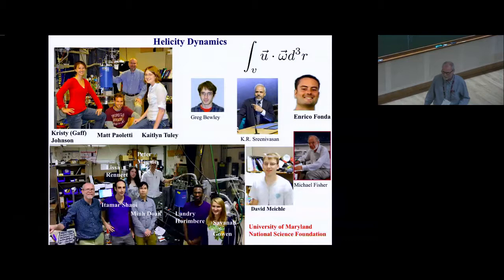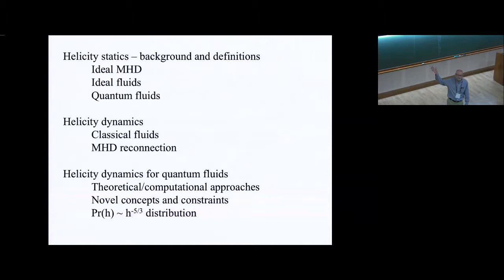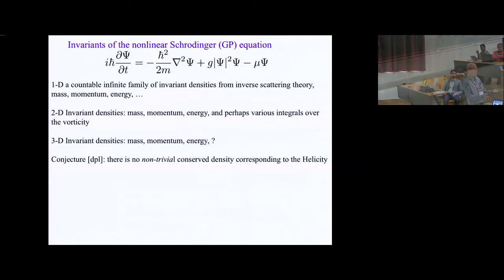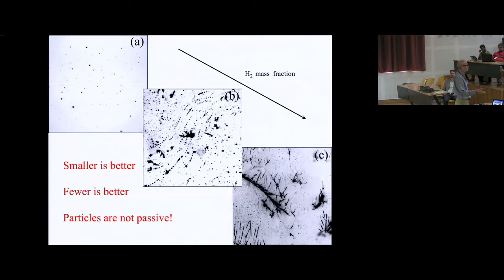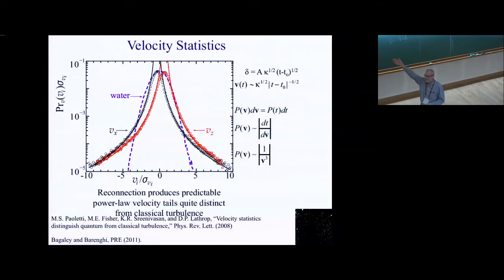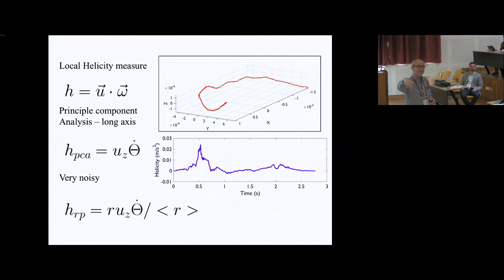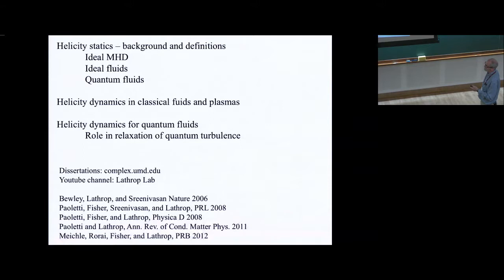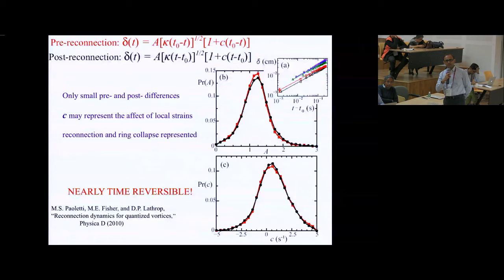Helicity in quantum and classical turbulence experiments by Daniel Lathrop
Turbulence from Angstroms to light years

The study of turbulent fluid flow has always been of immense scientific appeal to engineers, physicists and mathematicians because it plays an important role across a plethora of known phenomena, extending from the quantum mechanical all the way to cosmological scales. The purpose of this discussion meeting is to bring together researchers who have made key contributions in various areas of turbulence to describe their latest research results and discuss open problems.

The talks will be in the broad areas listed below and will cover the spectrum from homogeneous isotropic turbulence to situations where shear breaks isotropy (as in the ocean, the atmosphere, solar fluid dynamics, and in engineering flows) to turbulent convection (as in the rotating Sun) and quantum turbulence:

Basic turbulence
Isotropic and homogeneous turbulence
Quantum turbulence
Cosmological turbulence
Boundary layers and lab flows
Geophysical and astrophysical flows
This meeting will be held around the Infosys - ICTS Subrahmanyan Chandrasekhar lectures to be delivered by Katepalli Sreenivasan. There will also be a special session to celebrate his scientific career.

0:00:00 Start
0:00:15 Helicity in quantum and classical turbulence experiments
0:00:17 Helicity Dynamics
0:05:00 Helicity statics - background and definitions
0:09:00 Quantum fluid flow
0:10:40 Invariants of the nonlinear Schrodinger (GP) equation
0:12:39 Helicity dynamics Classical fluids MHD reconnection
0:14:54 Helicity dynamics
0:16:06 Particles are not passive!
0:17:50 R.P. Feynman
0:18:53 Vortex reconnection
0:20:13 Velocity Statistics
0:21:32 Vortex Filament Models
0:22:58 Single monochromatic Kelvin wave:
0:24:15 Reconnection generates helicity quadrupole
0:24:58 Self similar solution
0:25:39 Local Helicity measure
0:27:59 Local Helicity Statistics
0:31:08 Q&A